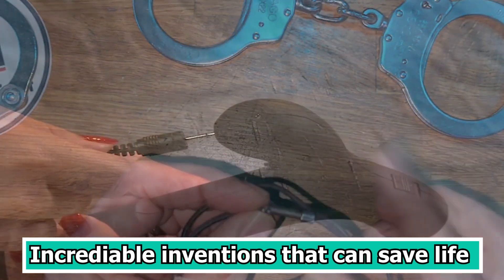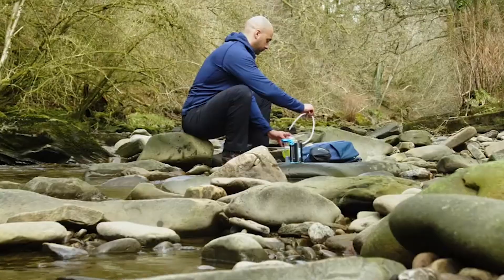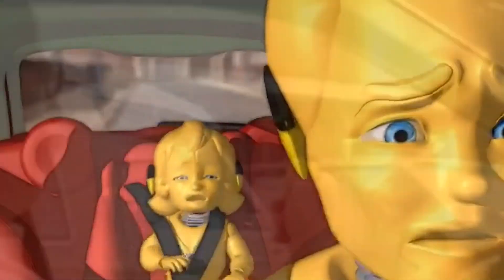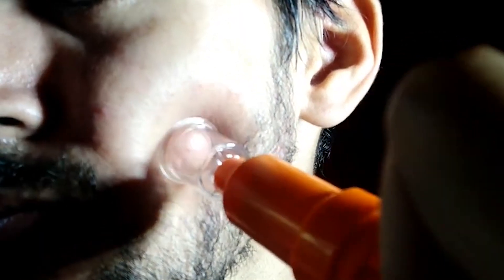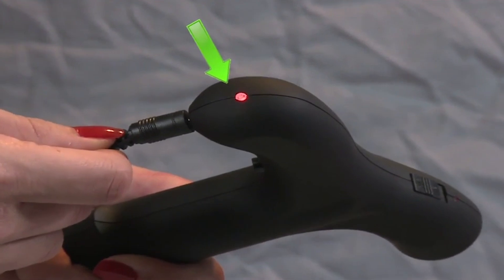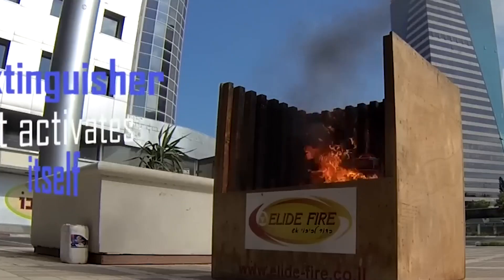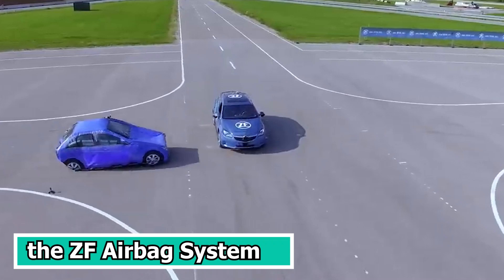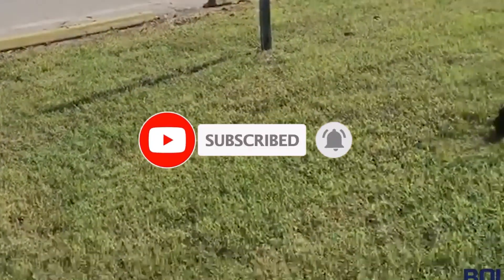Incredible Inventions That Can Save Life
Discover some of the most amazing inventions that can save lives! From advanced medical technologies to life-saving gadgets, these incredible inventions are changing the world for the better. Don't miss out on learning about these groundbreaking innovations that have the potential to make a huge impact on society. Watch this video now to see the future of life-saving technology!
 In this video, we bring you a compilation of the most incredible inventions that have the power to save lives. These life-saving innovations are truly unbelievable and represent a breakthrough in various fields.

From cutting-edge medical technologies to revolutionary safety devices, this collection showcases pioneering creations that have the potential to make a real difference in the world. You won't believe your eyes as we present you with these game-changing inventions that have the capacity to protect, heal, and transform lives.

Imagine a world where diseases are detected at their earliest stages, thanks to ingenious diagnostic tools. Visualize a future where accidents are prevented with the help of advanced safety gadgets and smart infrastructure. Envision a society where natural disasters are mitigated by sophisticated early warning systems. These extraordinary inventions bring us one step closer to that reality.

Join us on this enlightening journey and discover awe-inspiring devices that are revolutionizing healthcare, transportation, urban planning, and more. We delve into the intricate details of each innovation, discussing their functionality, benefits, and the potential impact they can have on society.

Not only do these inventions have the power to save lives, but they also pave the way for a brighter and safer future. We are thrilled to showcase these remarkable discoveries that will leave you in awe and spark your imagination. Get ready to be amazed by the endless possibilities that await us.

Don't miss out on the opportunity to witness these life-saving technologies firsthand. Hit the play button now and immerse yourself in a world of incredible inventions that can truly make a difference. Let's embrace the future together!

Together, let's strive to create a safer and healthier tomorrow!